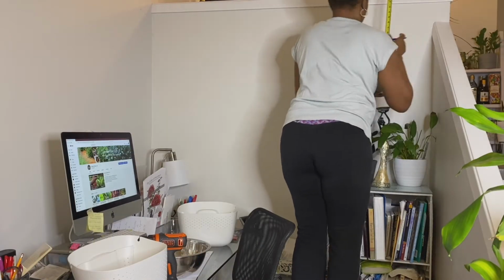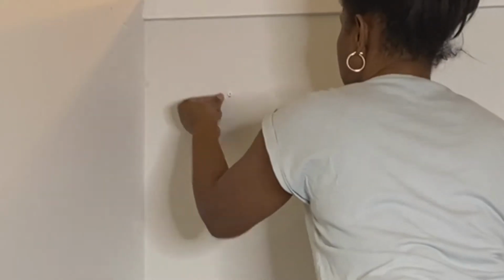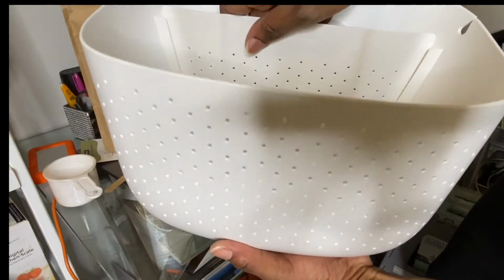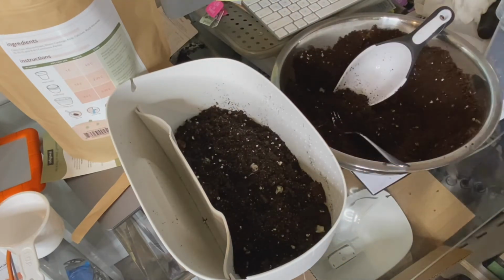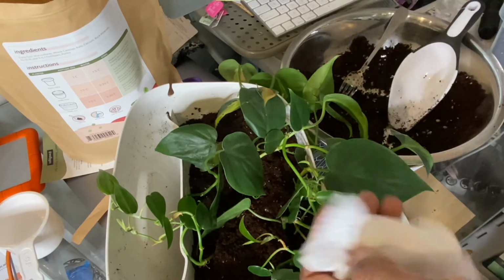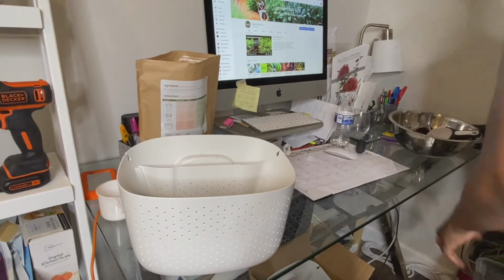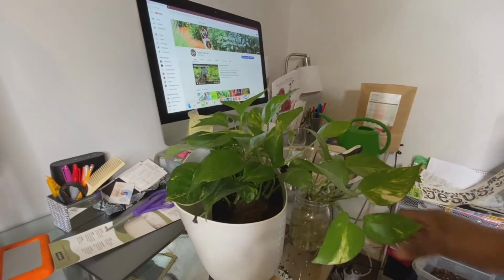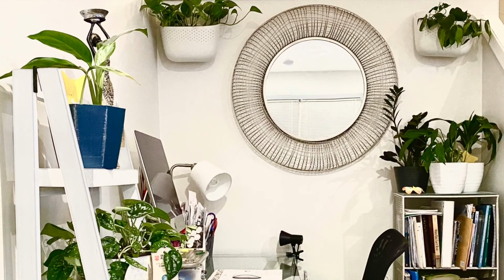Plant Wall Vertical Garden // Wallygro //DIY Home office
Installed these cool 100% recycled wall planters and turned a drab office corner into an office garden, plant wall. I hope you enjoy and find this video helpful as you increase your plant space. As always thanks for stopping by. I got a few calls from friends that I was showing my underwear those are the pants they are two toned lol.